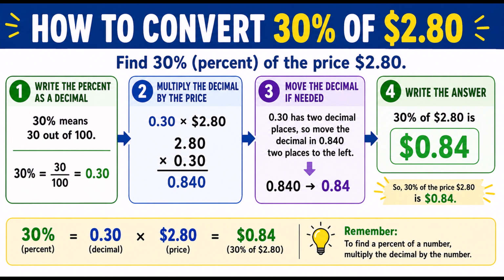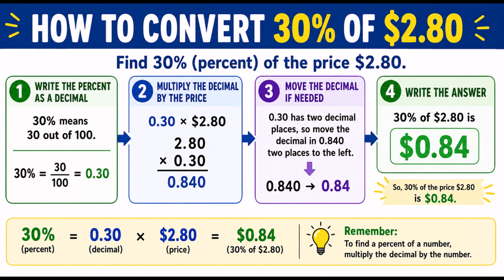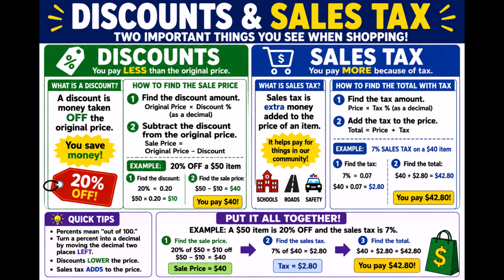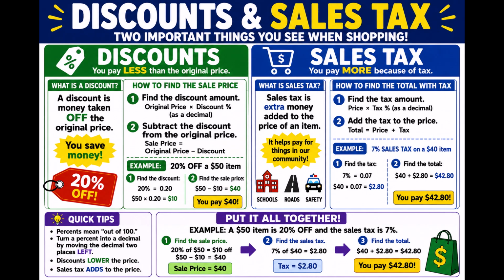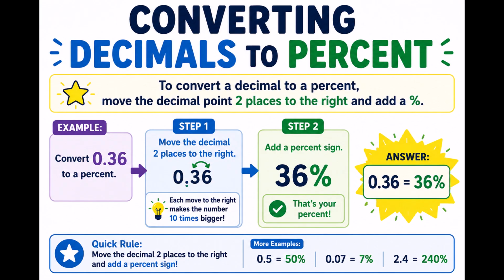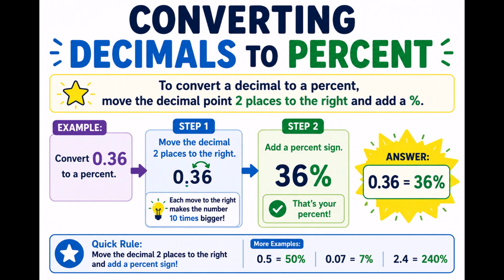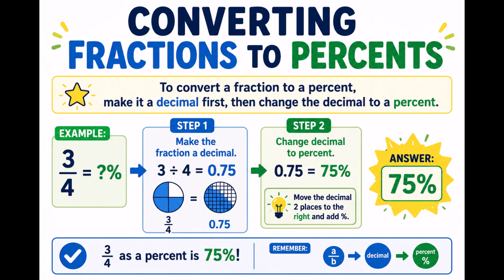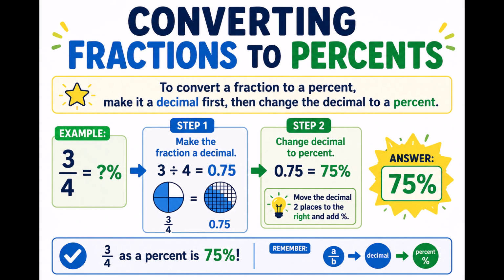Unit 4 Topic 2 Converting fractions and decimals to percents & Discounts and Sales Middle School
In this lesson, students will learn how to convert fractions and decimals into percentages and apply those skills to calculate discounts and sale prices. These are practical math skills used every day while shopping, budgeting, comparing prices, and making smart financial decisions.

In this video you will learn:

• How to convert fractions into percents
• How to convert decimals into percents
• How to convert percents back into fractions and decimals
• How to calculate discounts and sale prices
• How percentages are used during shopping and everyday purchases
• Common mistakes to avoid when working with percents and discounts

This lesson is designed for middle school students, homeschool families, classroom teachers, tutoring programs, and anyone looking for a simple, easy-to-understand explanation of percentages and real-world applications.